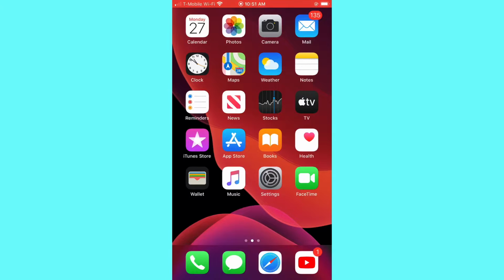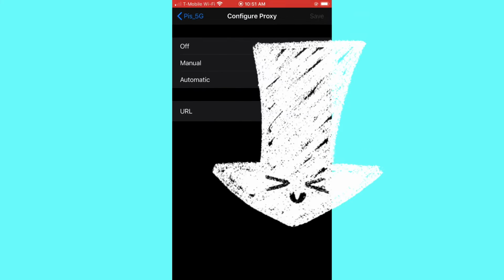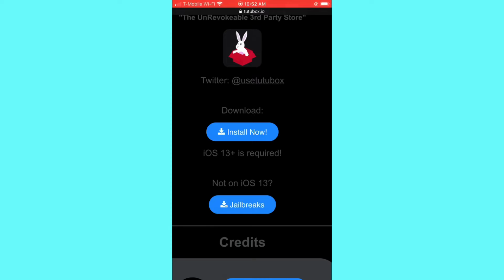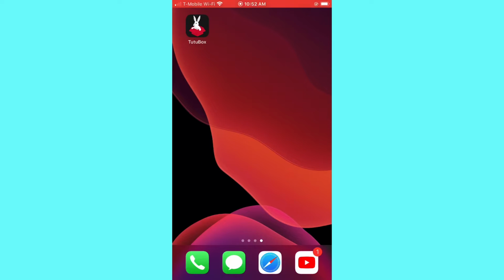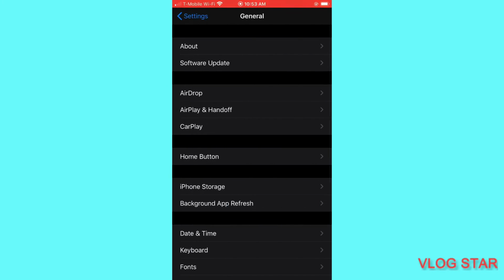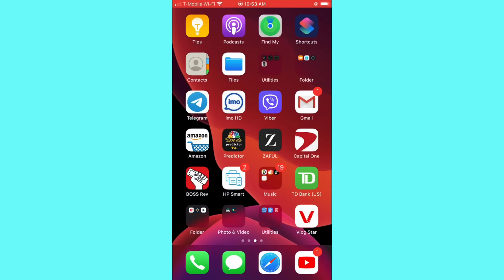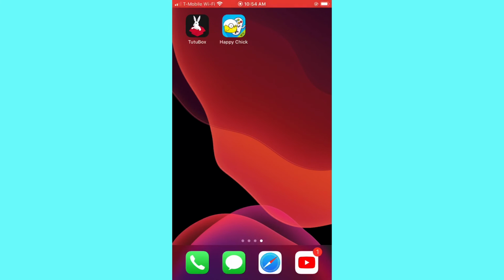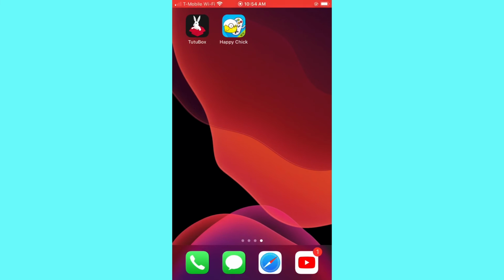How To Download Happy Chick Emulator iPhone 📲| Happy Chick iOS Download | Play Retro Games iPhone